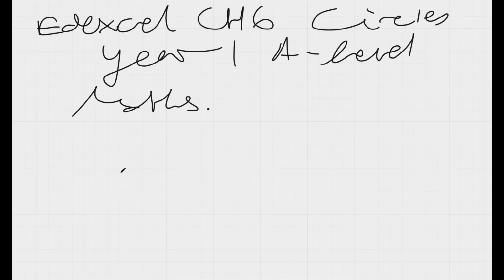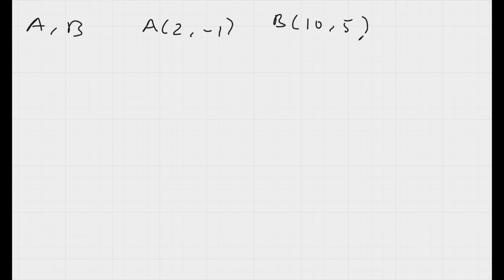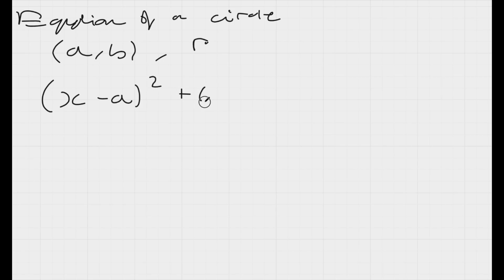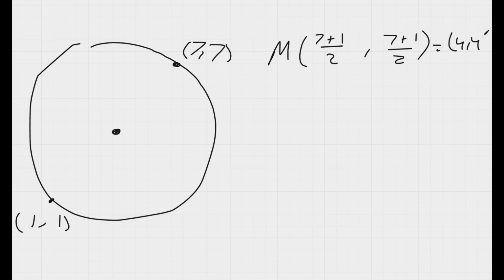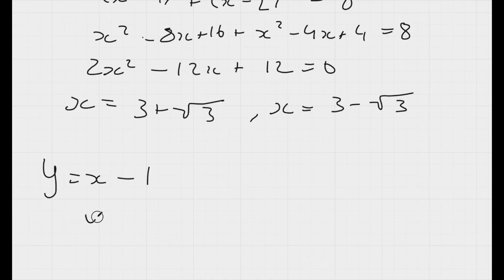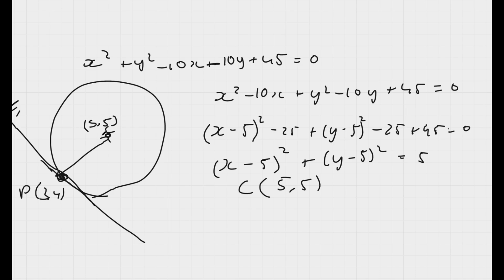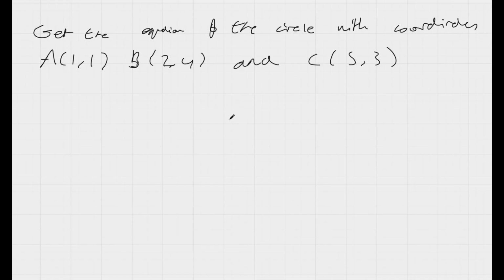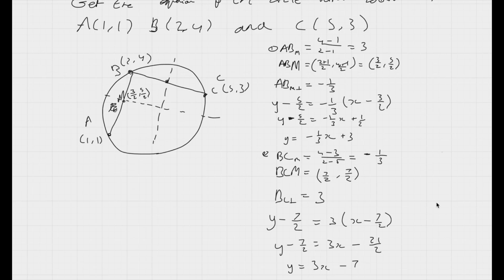Chapter 6: Circles Edexcel Pure A-level Maths Year 1 | Why is bro scared of circles